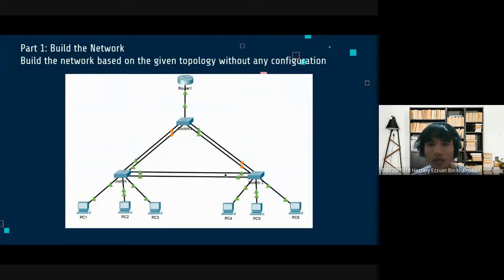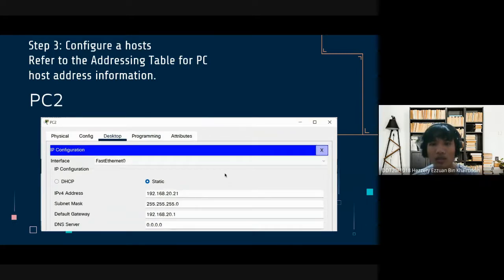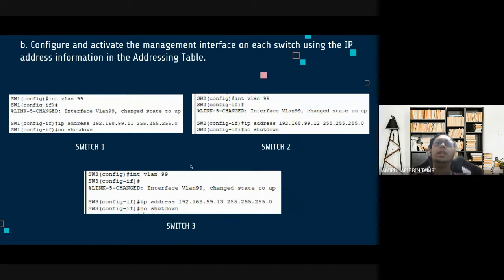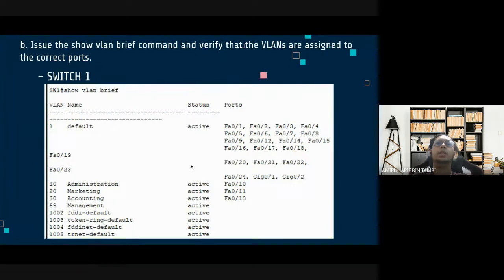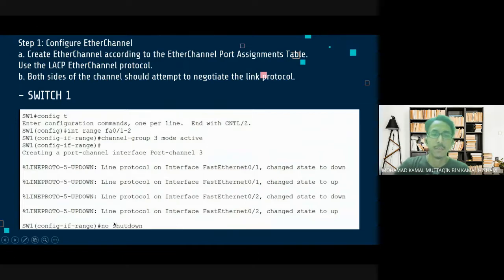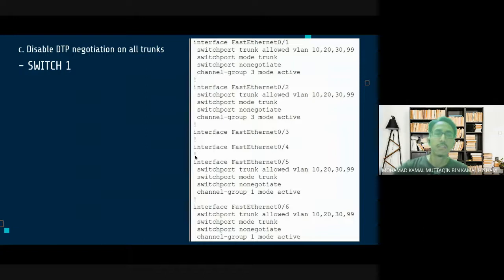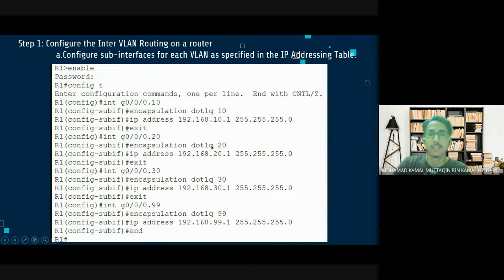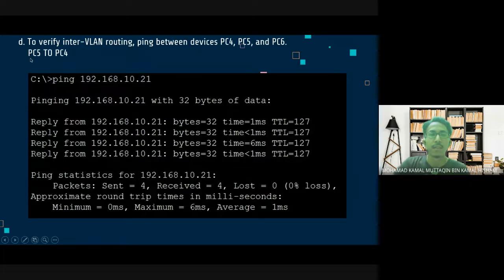Problem Based Task Switching Essentials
Group Members :
Kamal
Hezzery
Amirul Arif